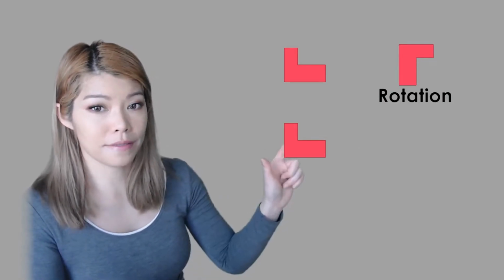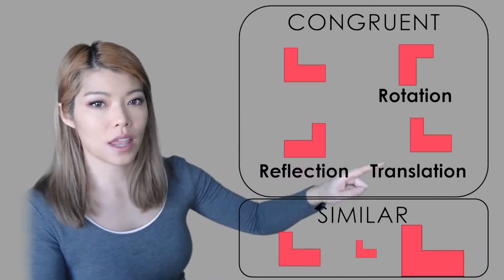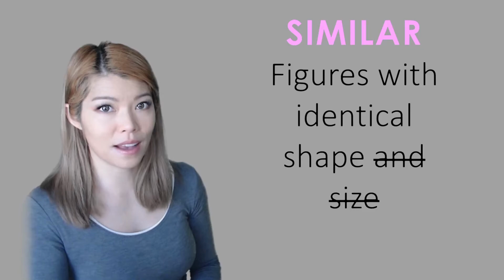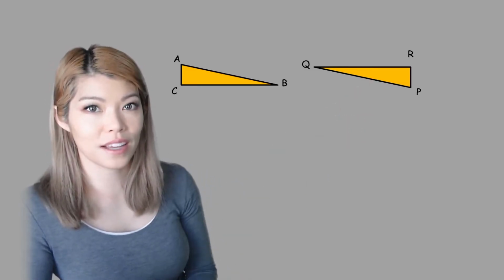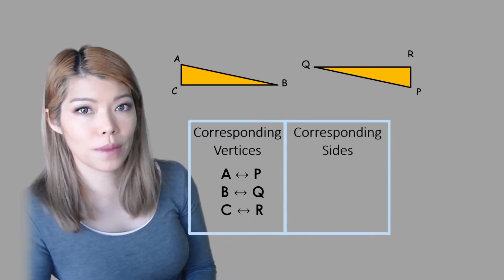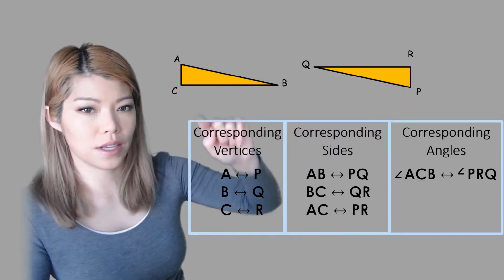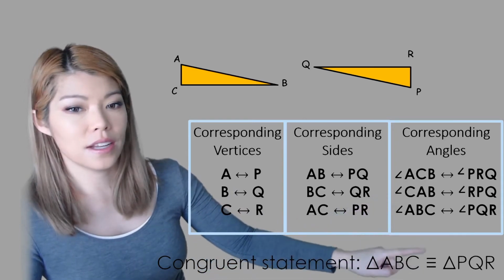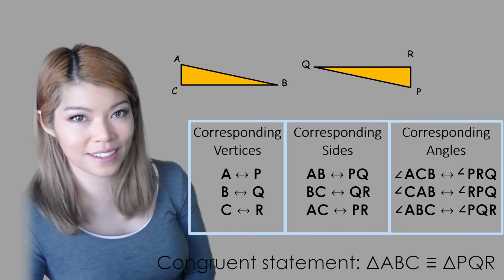Geometry 3: Congruent or Similar figures, what's the difference?